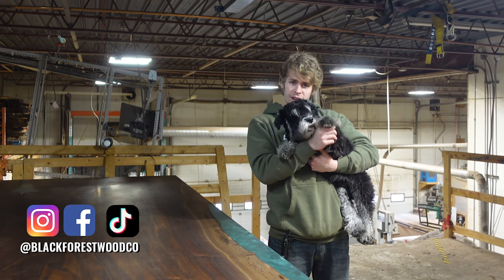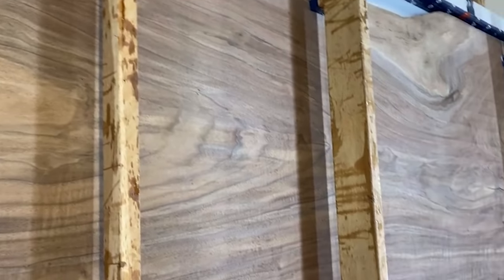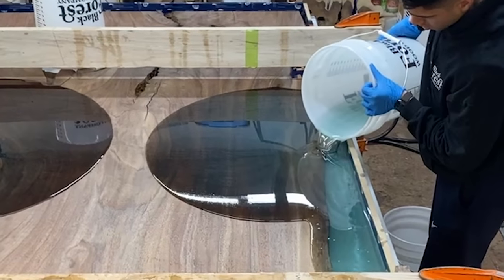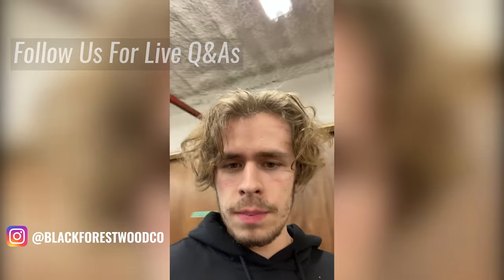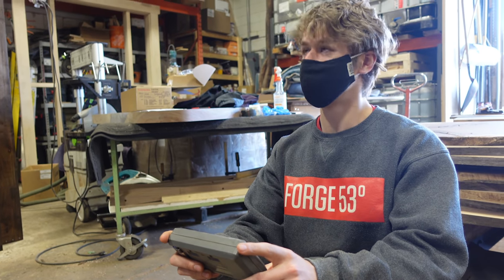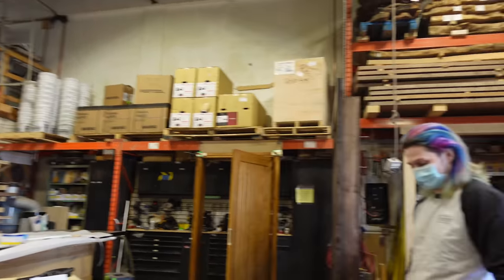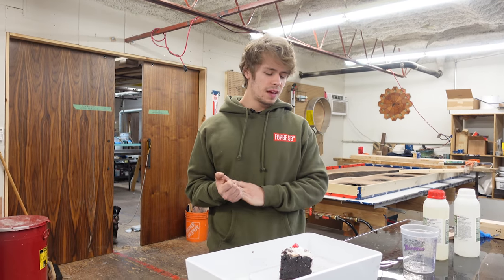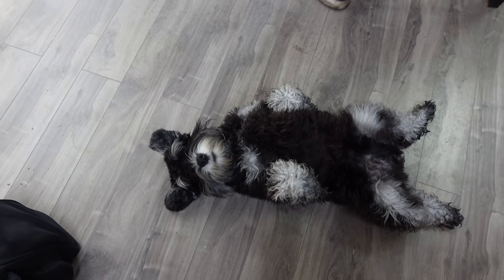Building Our Biggest Table Since 2020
0:00 - 0:52 - Intro
0:53 - 2:15 - Pouring
2:16 - 2:52 - Demolding
2:53 - 3:07 - CNC Flattening
3:08 - 6:07 - Finishing + Final Look
6:08 - 7:18 - First Weigh-In
7:19 - 9:36 - Second Weigh-In
9:37 - 10:26 - Outro
Product Links:
Pigments:

Degassing Chamber